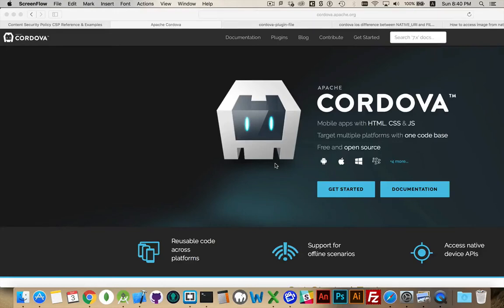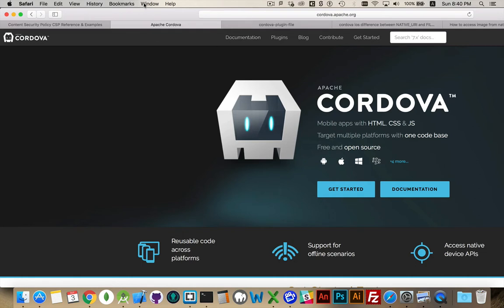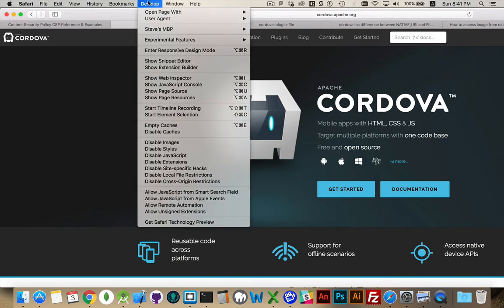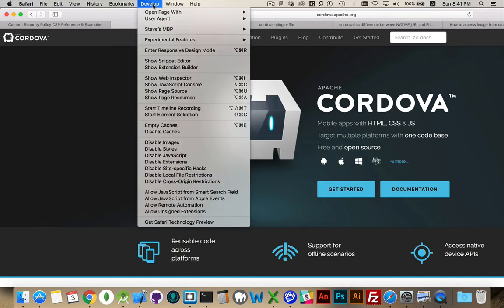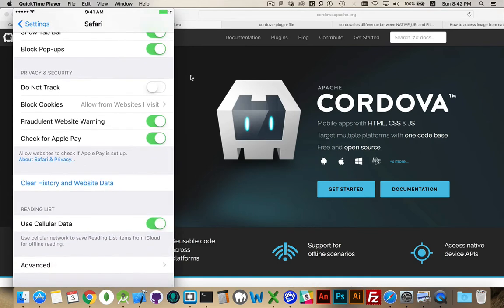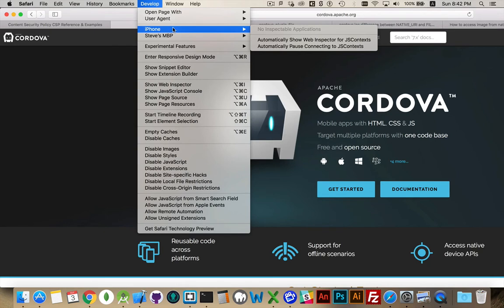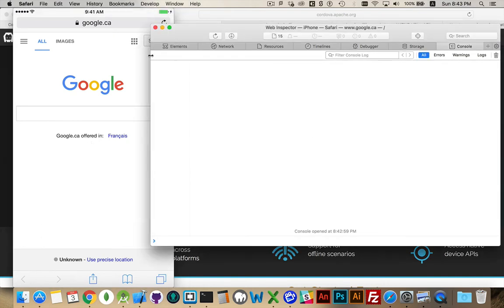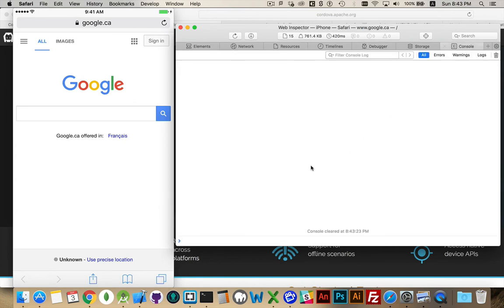Mobile Web and Hybrid App Testing with Safari and iOS Devices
How to set up your iOS device and Safari so that when you use your lightning - USB cable to connect the iOS device to your MacBook you can actually view the web developer tools in Safari.
This will let you see what is being rendered on the screen on the iOS device and experiment with the HTML, CSS, and JavaScript.